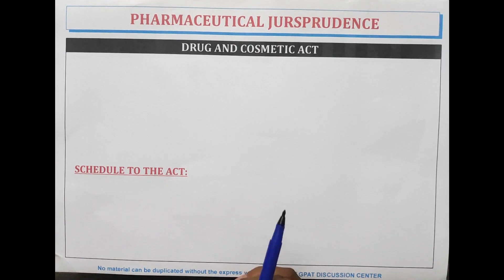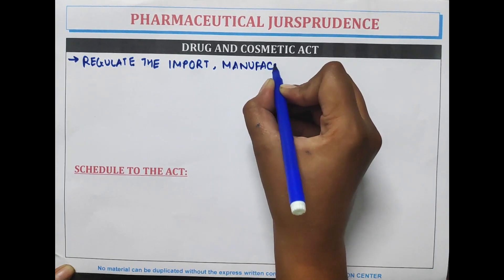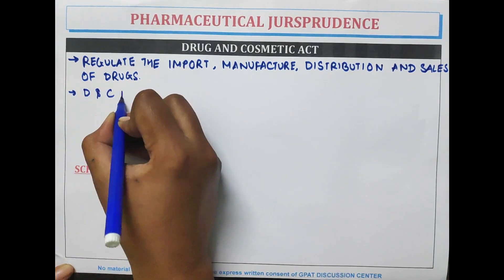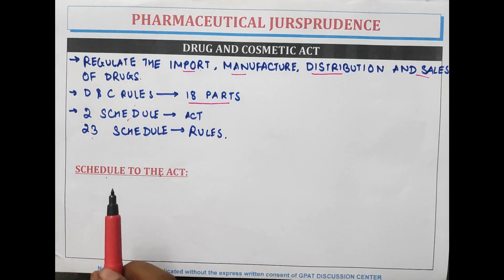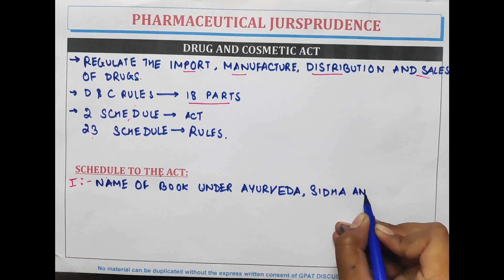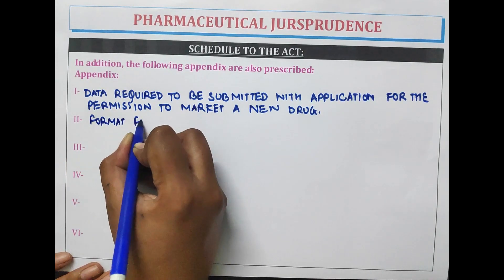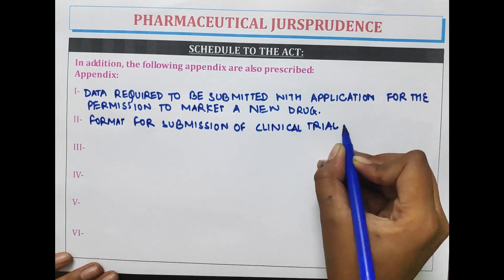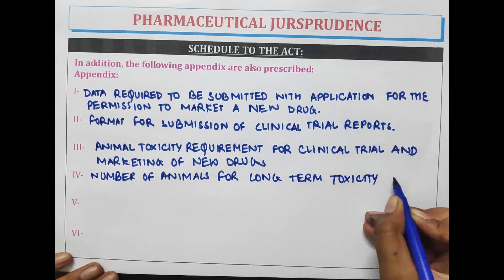DIGESTER-39 | DRUG AND COSMETIC ACT INTRODUCTION | SCHEDULE TO THE ACT| PHARMACEUTICAL JURISPRUDENCE